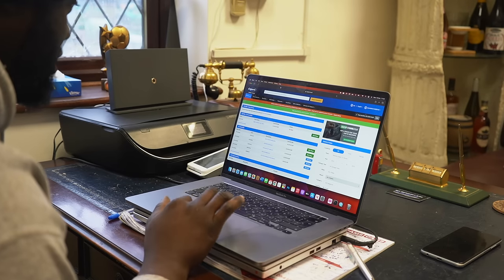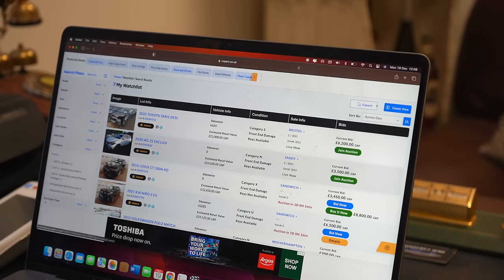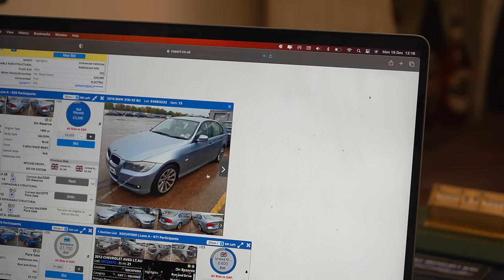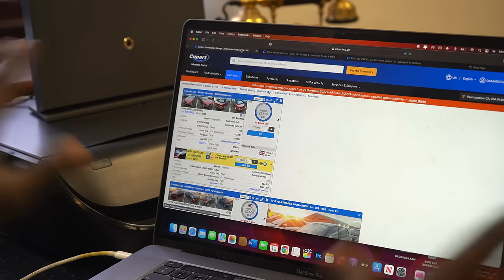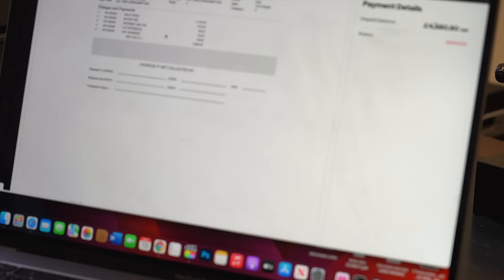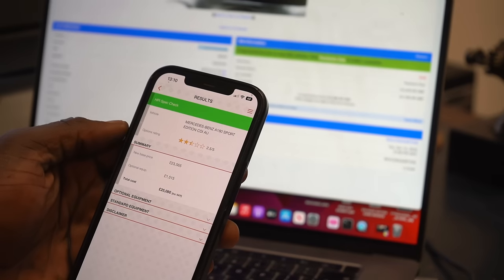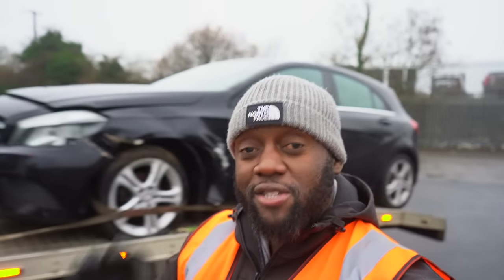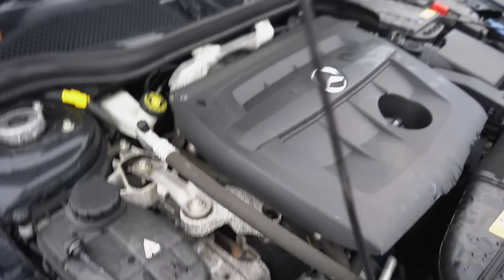WHAT CAN £5,000 BUY AT COPART UK ONLNE SALVAGE AUCTION...THAT MAKES PROFIT? | SHOPPING FOR SALVAGE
In this episode i'm taking you guys to the salvage online auction COPART UK, im searching for a build, any build! to prove there is still ALOT of money in the salvage game! i win a vehicle then im taking you to copart for collection and to check out the build. So what can 5k buy at a salvage auction? lets find out together!